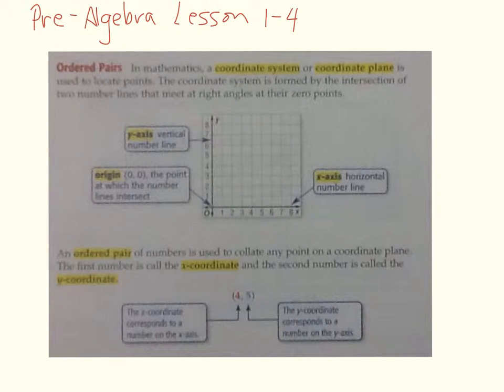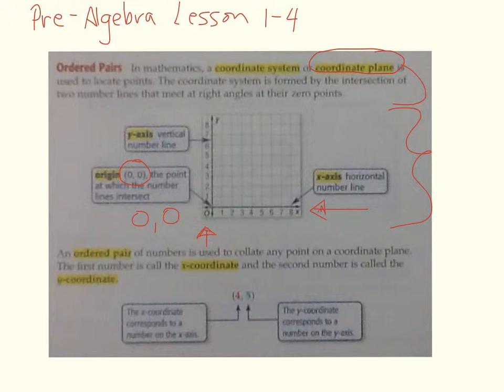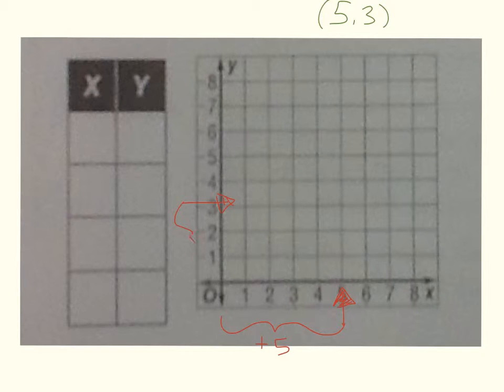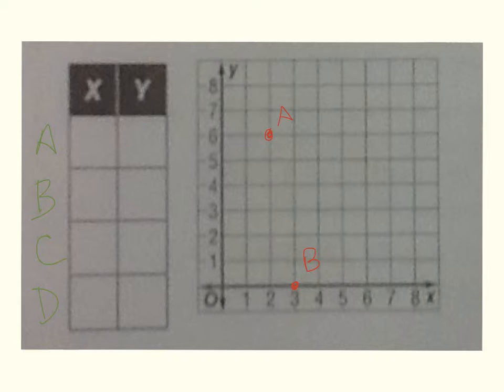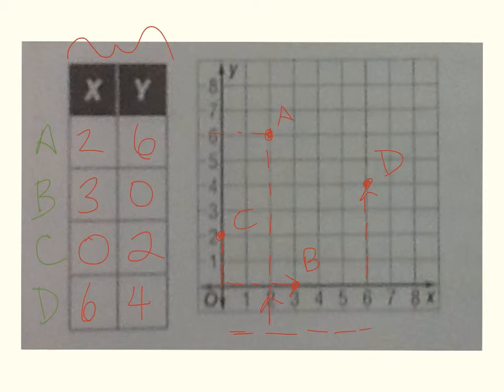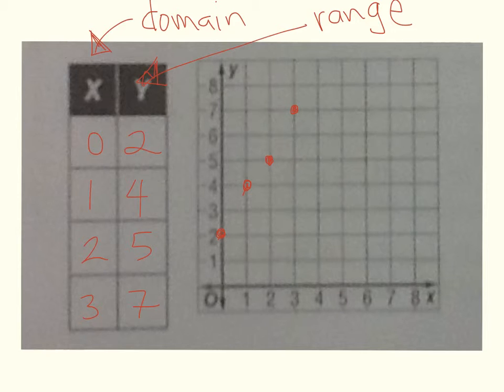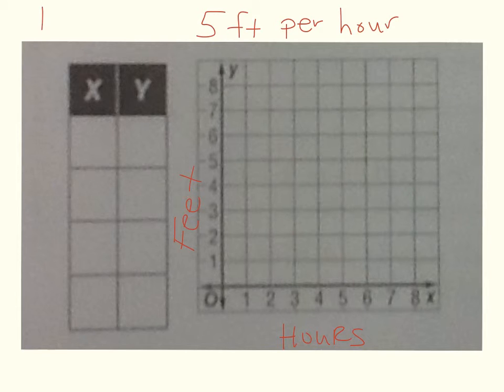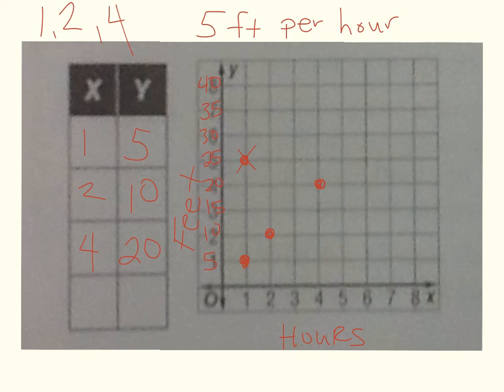pre-algebra lesson 1-4